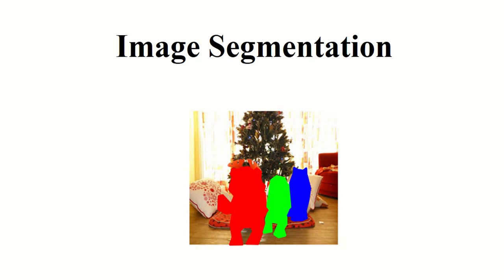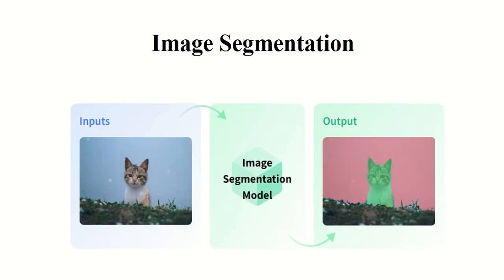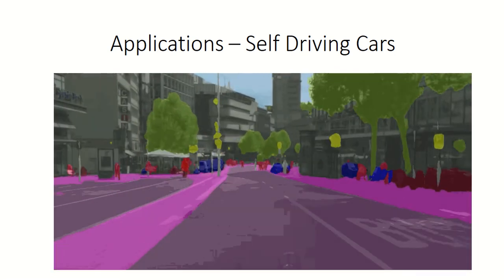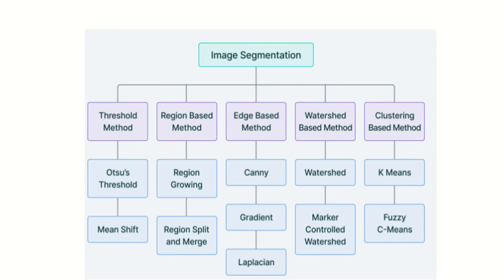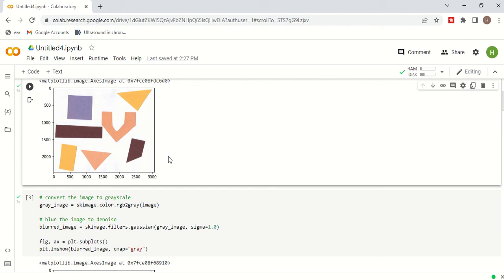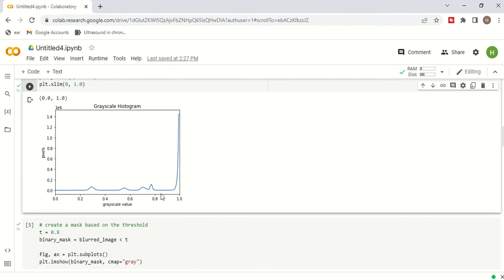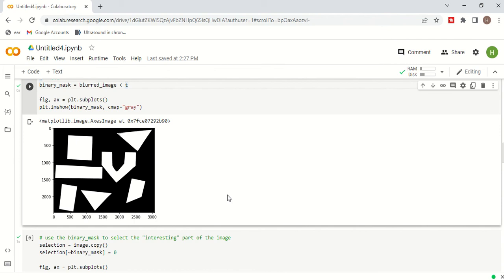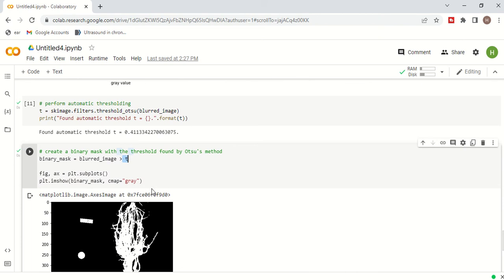Python code for Threshold based Image Segmentation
Thresholding is a type of image segmentation, where we change the pixels of an image to make the image easier to analyze. In thresholding, we convert an image from colour or grayscale into a binary image, i.e., one that is simply black and white. Most frequently, we use thresholding as a way to select areas of interest of an image, while ignoring the parts we are not concerned with.